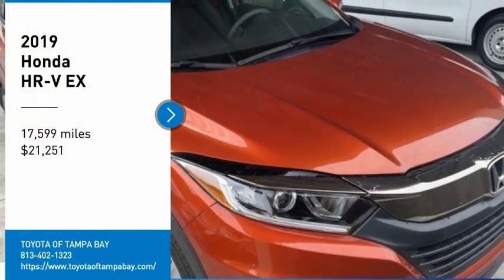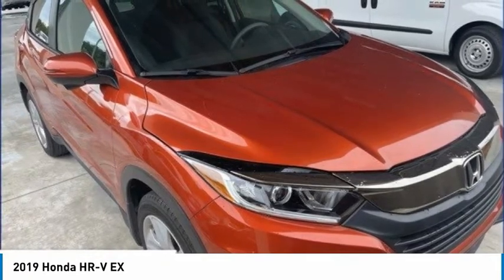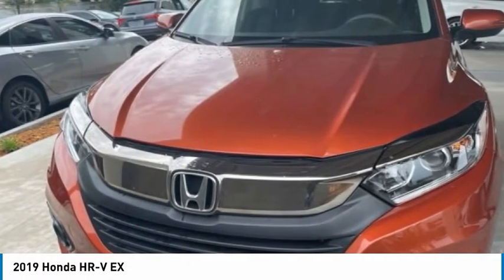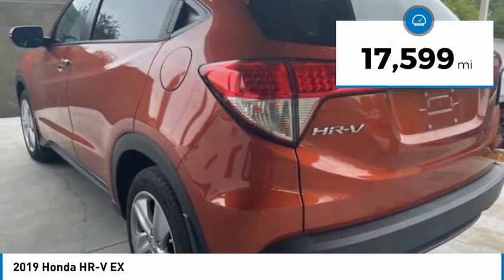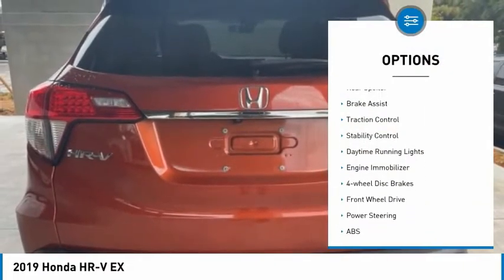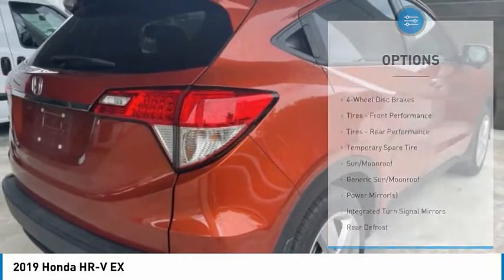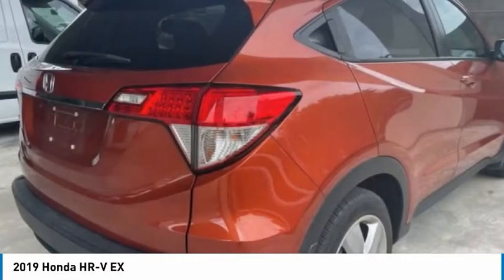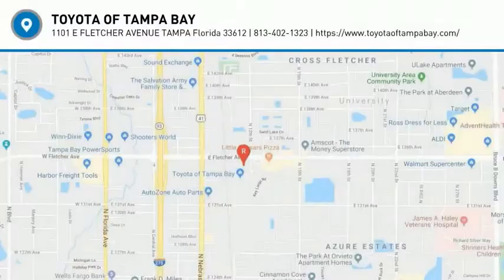2019 Honda HR-V M706894A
2019 Honda HR-V EX

**TAKE ADVANTAGE OF OUR REAL NATIONWIDE LIFETIME WARRANTY. UNLIMITED TIME AND UNLIMITED MILES**POWER MOONROOF, BACK UP CAMERA, BLUETOOTH, CLOTH BUCKET SEATS, FORWARD COLLISION MITIGATION SYSTEM, LANE KEEPING ASSIST, 17 ALLOY WHEELS, 1.8L I4 SOHC 16V I-VTEC, 28/34 CITY/HIGHWAY MPG!!Call the all new Westshore Honda at to confirm availability and schedule a no-obligation test drive. We are located at 2522 N. Dale Mabry Hwy, Tampa FL 33607.